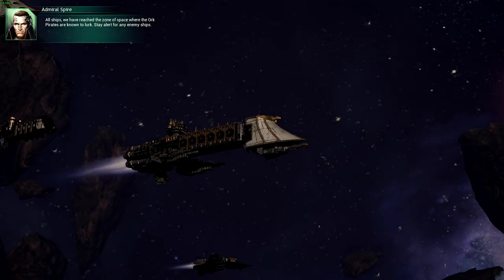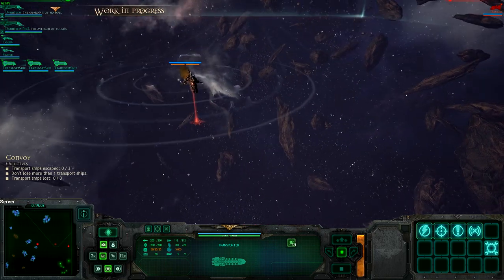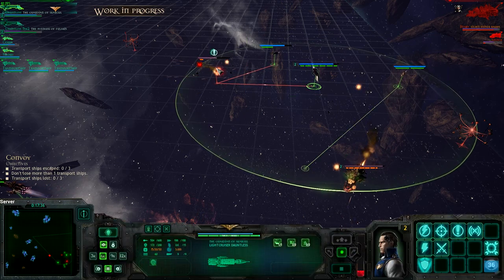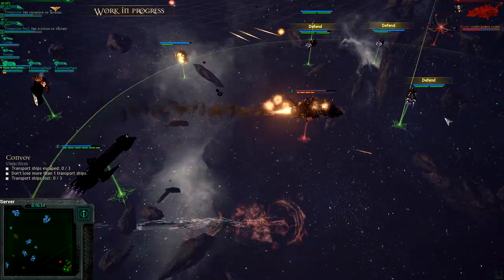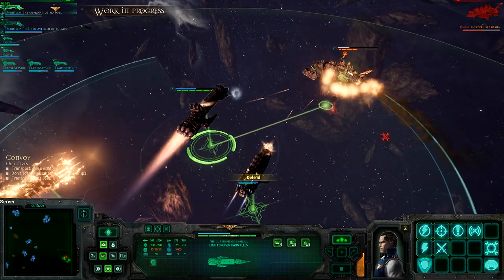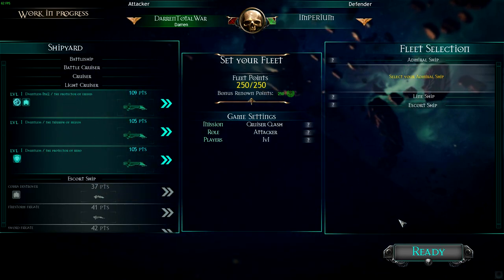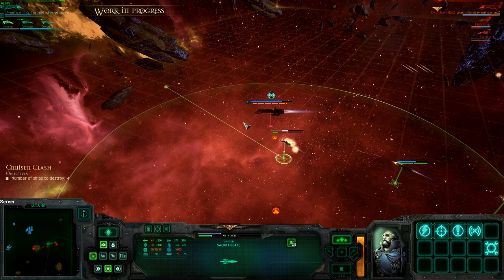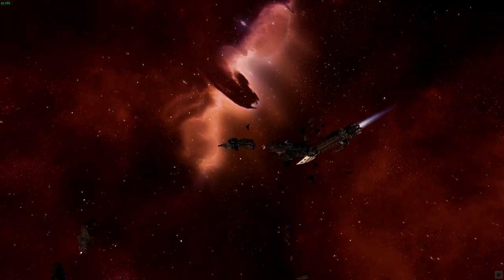ORK PIRATES! - Battlefleet Gothic: Armada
I've been playing BATTLEFLEET GOTHIC ARMADA, a new RTS still yet to be released focused on the Warhammer 40K universe. It's pretty good, and I hope to look at it further when it's out! The Orks just got added, so I thought I'd show off a quick mission...